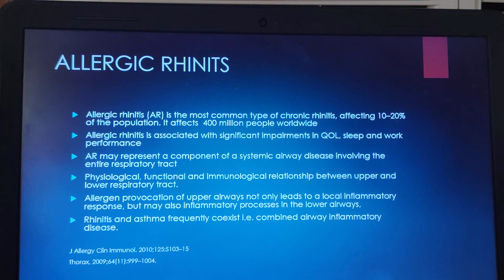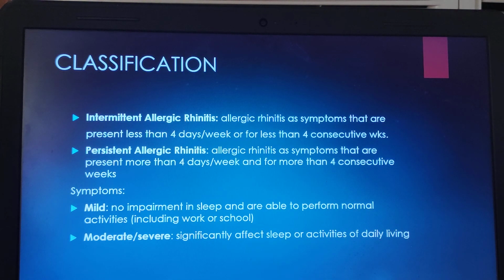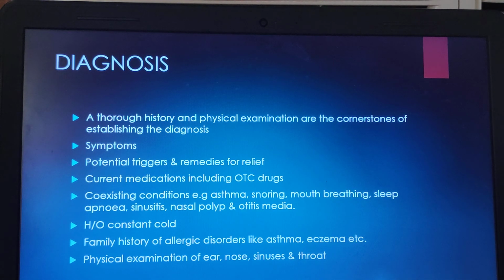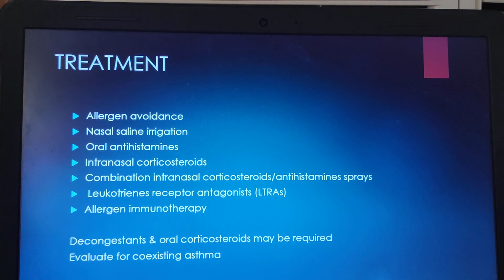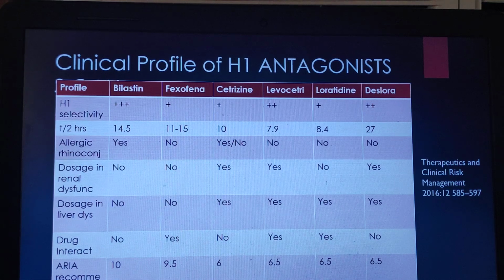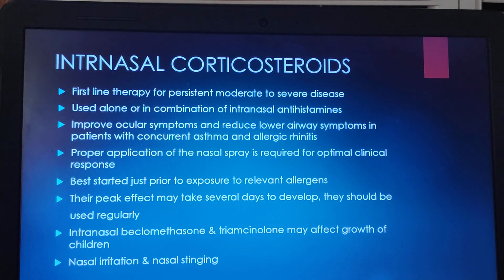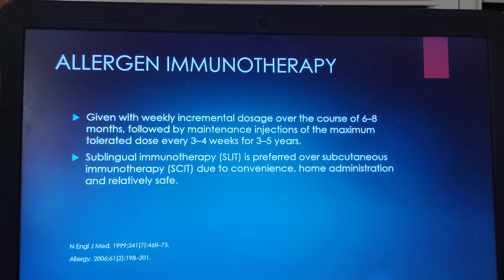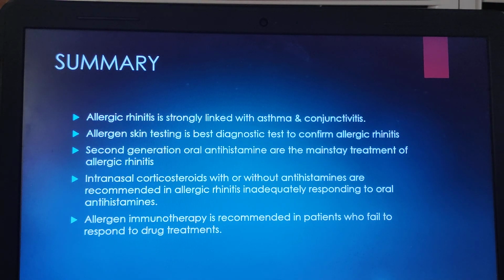Allergic Rhinitis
Introduction, Diagnosis & Treatment of Allergic Rhinitis